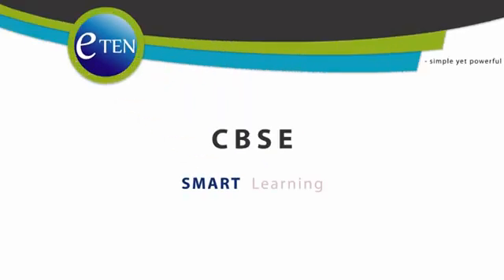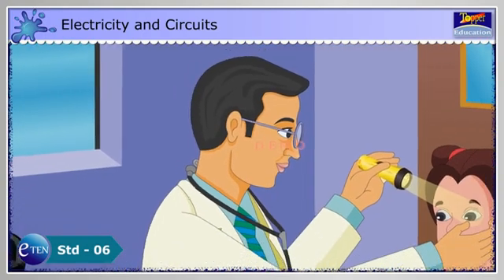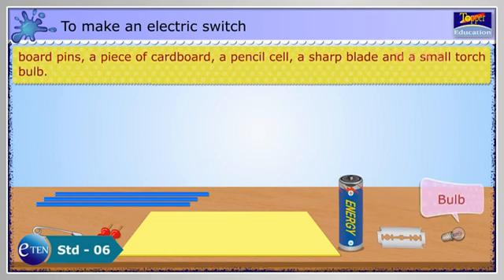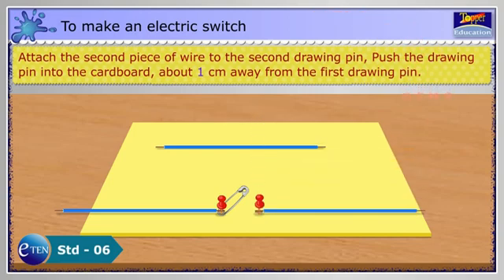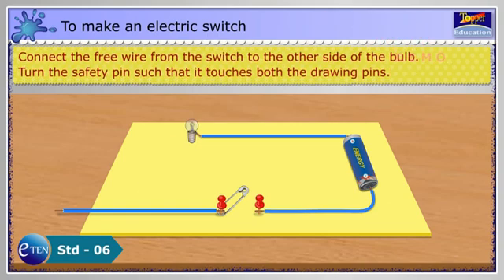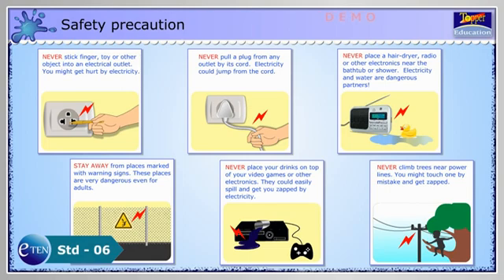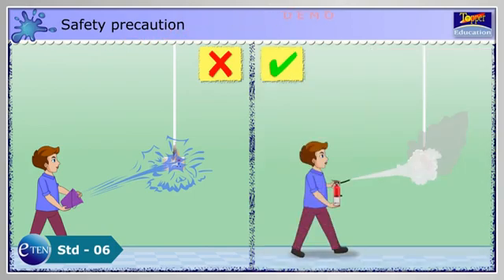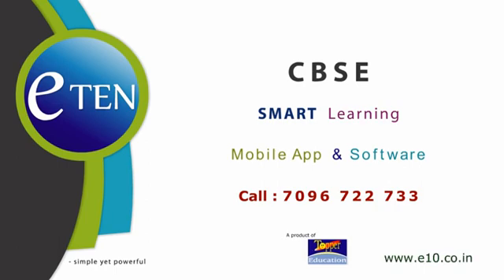Std 06 Science Chapter 12 Electricity and Circuits